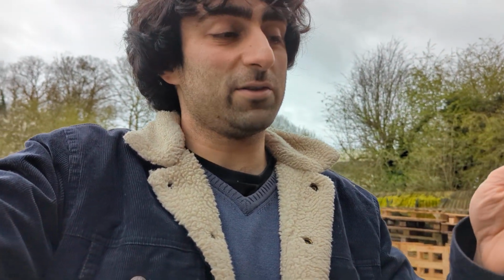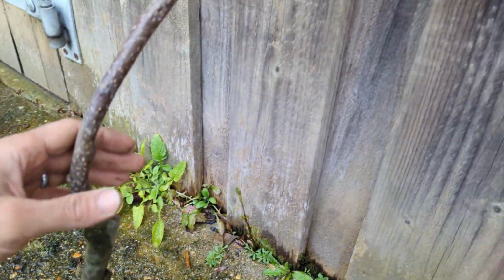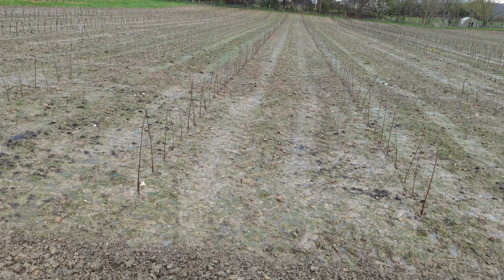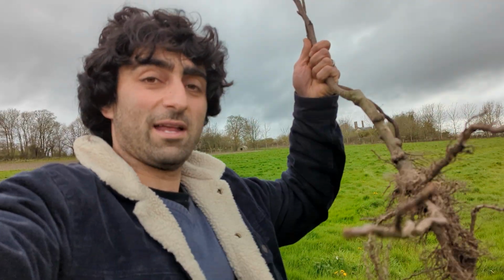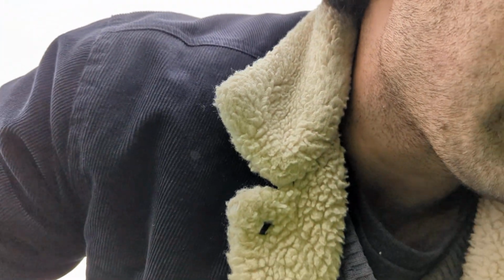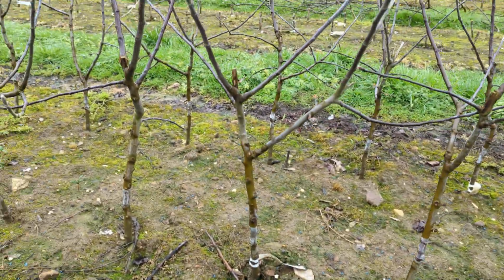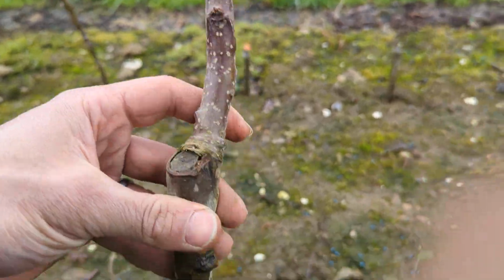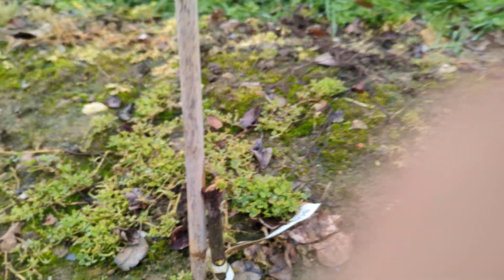Keepers Nursery, fruit tree production, nursery tasks in March, planting, cutting rootstocks